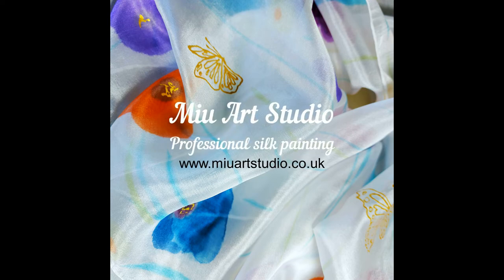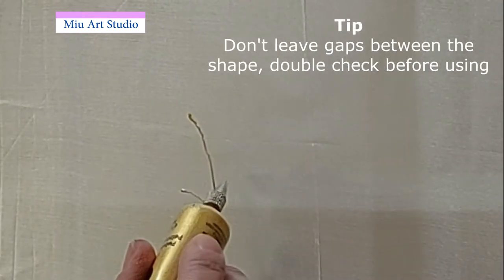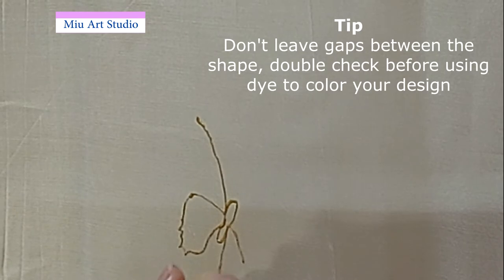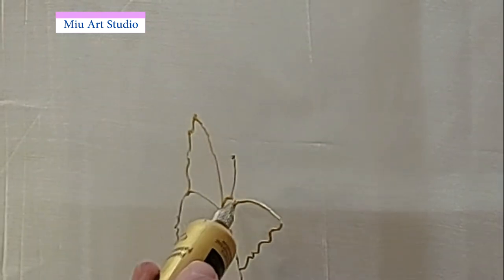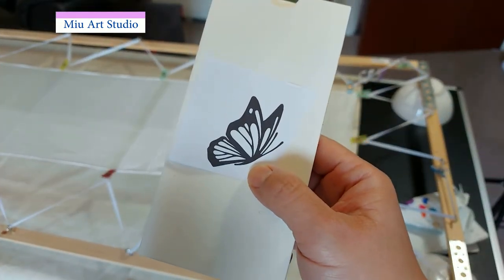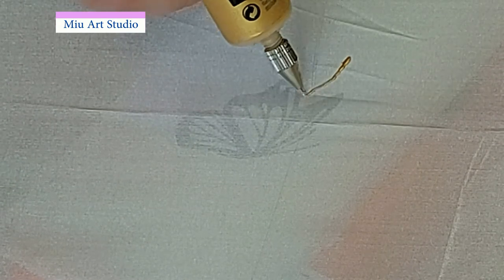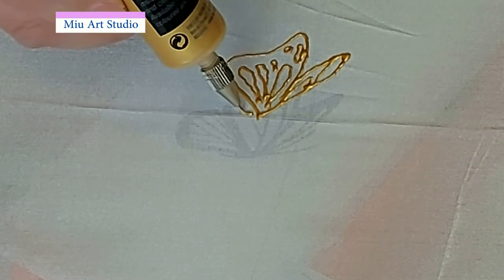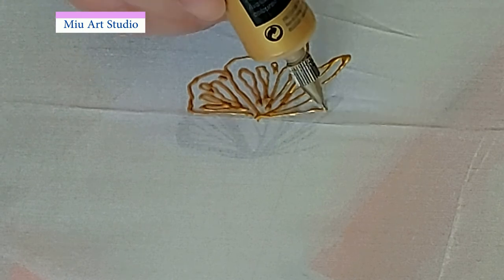Silk Painting for Beginners: An Introduction to Gutta Outlining in Freehand and Tracing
Welcome to this beginner's tutorial on silk painting, focusing specifically on the Gutta outline technique. Whether you're interested in freehand drawing or tracing, this introductory video has you covered. This tutorial is an excerpt from our in-depth Poppy Flowers Freehand Silk Painting video. If you're interested in creating a stunning freehand poppy silk scarf, don't forget to check out the full poppy video tutorial. [Creating a Freehand Poppy Silk Scarf: Techniques for Understanding Silk Scarf Painting]

📺 **Featured Videos:**
Beginners:

🎙️ **About Us:**

At Miu Art Studio, we marry the art of traditional Chinese silk painting with the breathtaking landscapes of Scotland. Whether you're an aspiring artist or a seasoned enthusiast, our channel offers something special for everyone!

We're on a thrilling cross-cultural journey to bridge the gap between creativity and business acumen. Enjoy silk painting tutorials, business tips for artists, and a community that appreciates the beauty of art and culture.